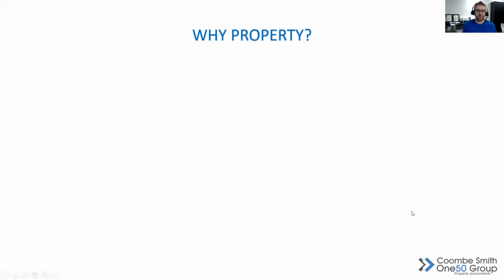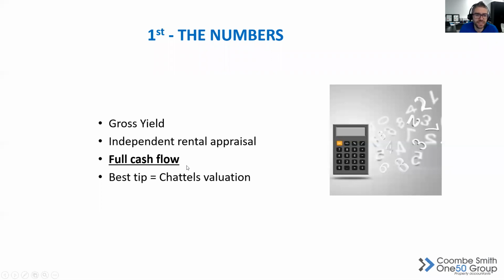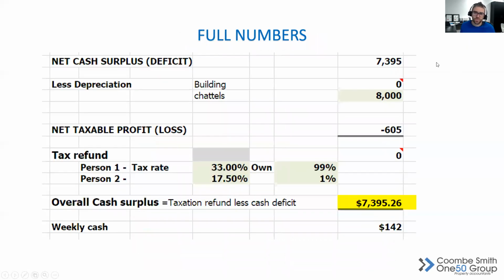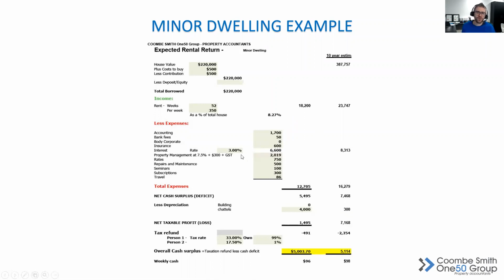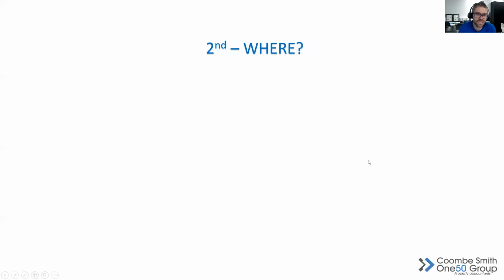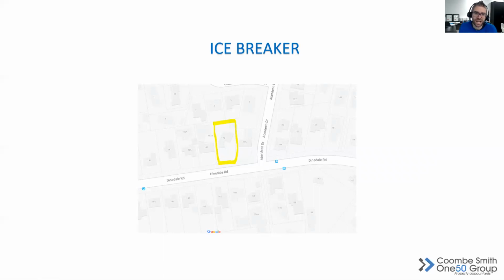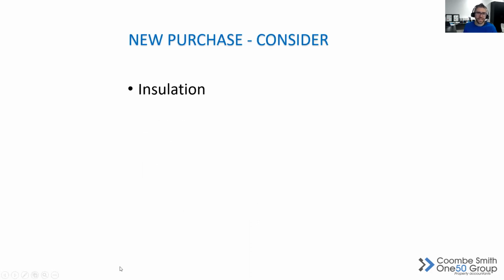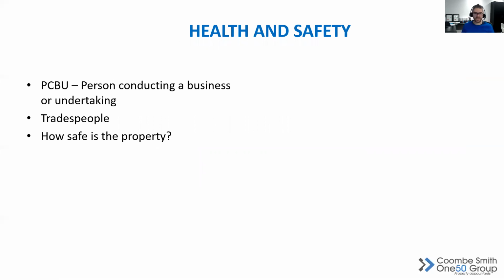Rental Property Basics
This webinar is aimed at those wanting to invest and new property investors. Learn the basics about residential property investment from property accounting specialist Ross Barnett.
- The simple numbers and cash flow
- Two examples
- Key terms and calculations
- Information about structures, legal, finance and loans, where to buy and what to buy.
- Some tricks and tips on how to find a rental that works for you